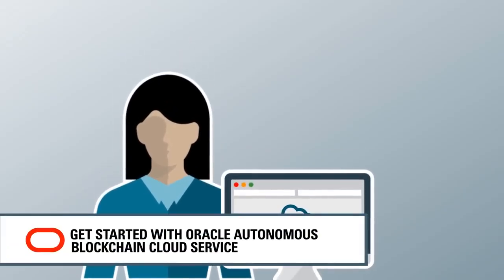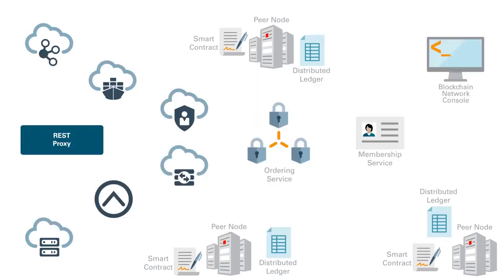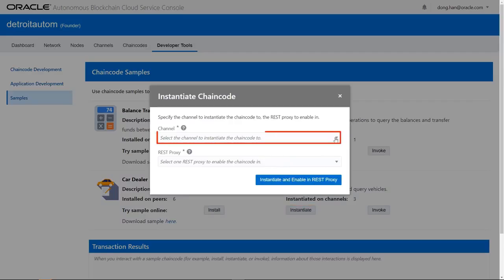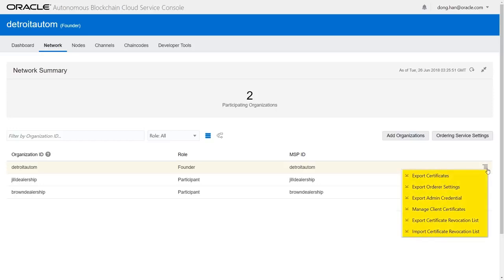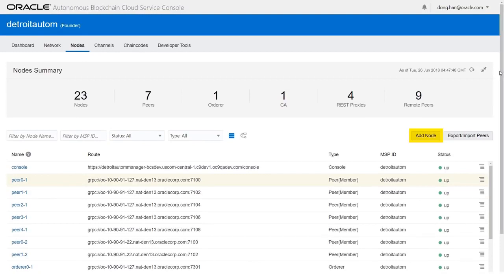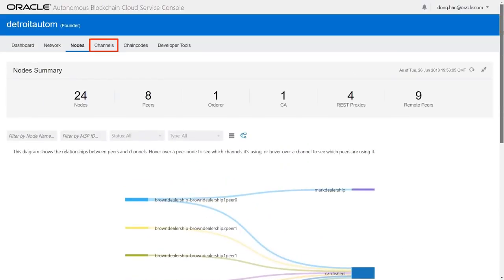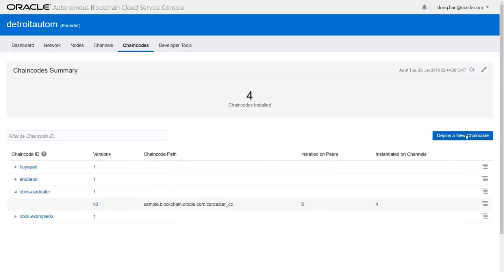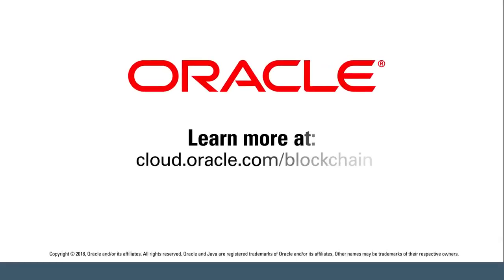Get Started with Oracle Blockchain Platform 720p